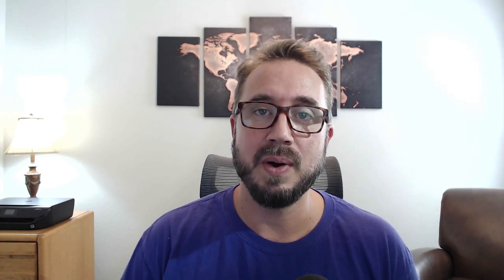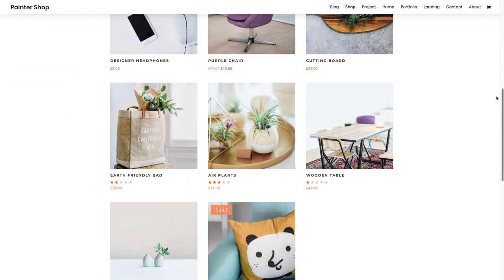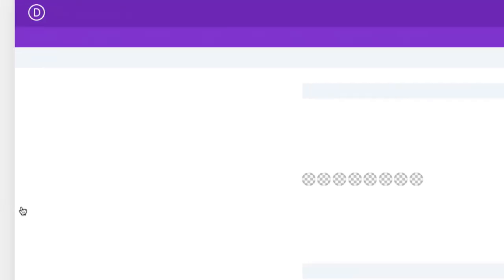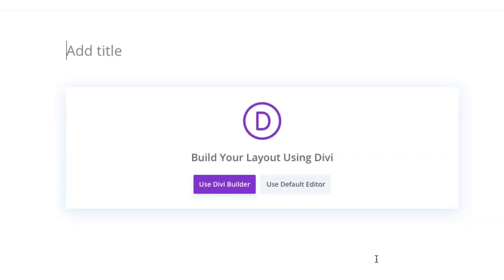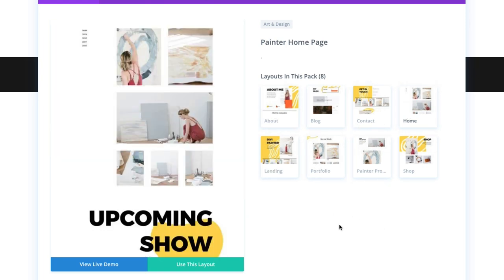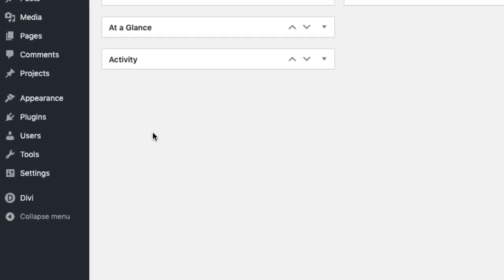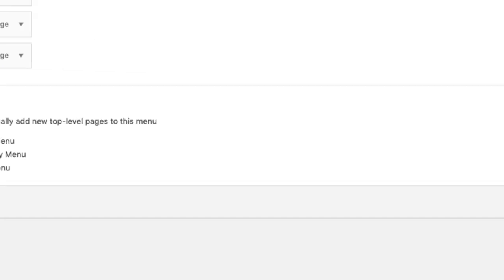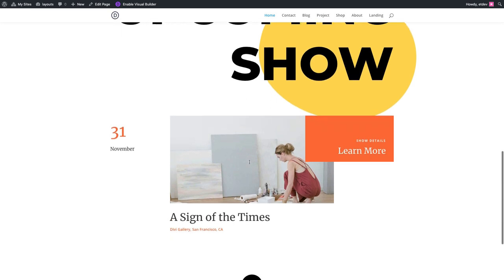Get a FREE Painter Layout Pack for Divi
Hey Divi Nation! Thanks for joining us for the next installment of our weekly Divi Design Initiative; where each week, we give away a brand new, free Divi Layout Pack from our design team to you.

For the first layout this week, Kenny and his team have created a beautifully polished Painter Layout Pack. A good artistic painter website should showcase the work of the artist with a fresh uncluttered design that lets the artwork speak for itself. And this painter layout pack does just that and more, giving you multiple versatile layouts for featuring projects and complete portfolios. It even has a shop page to help you sell those masterpieces in style.